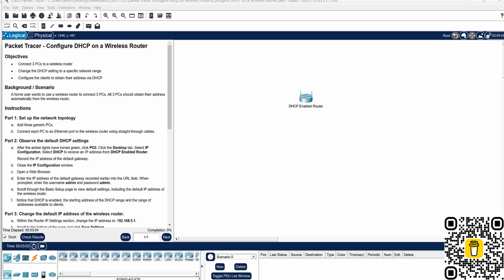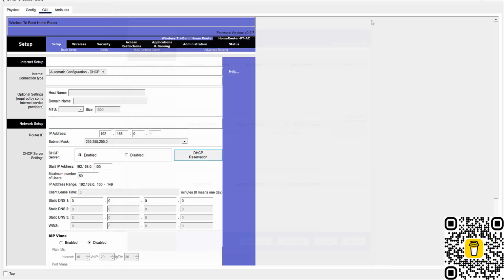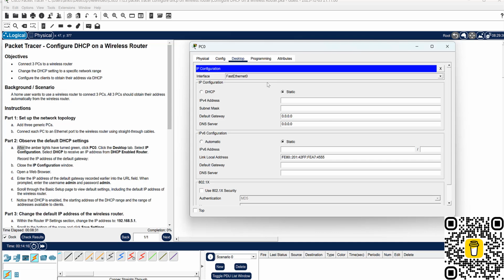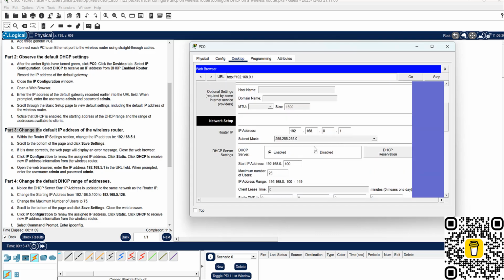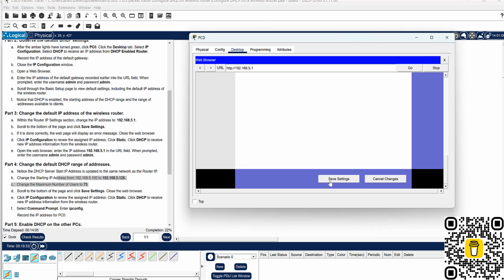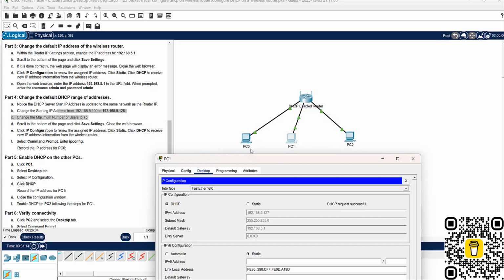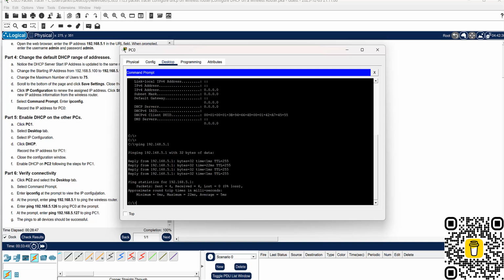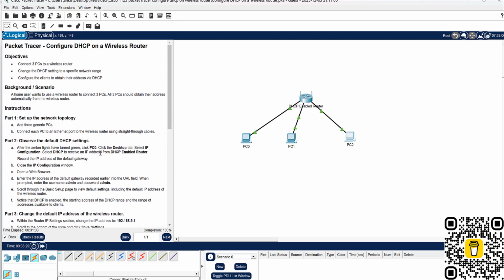How to Configure DHCP on Wireless Router Cisco Packet Tracer Activity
Join the Community:

We release new deep dives into Cybersecurity, Cloud, and Networking

Ace your preparation for job or exam

or scan QR code as shown on the screen